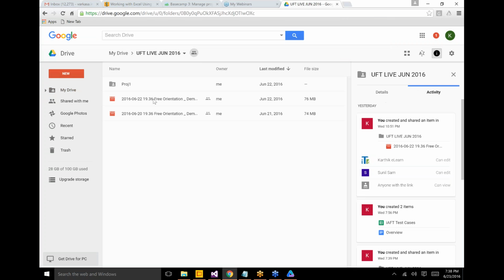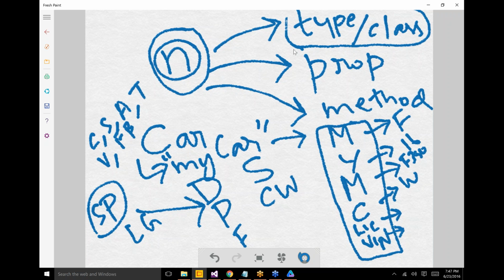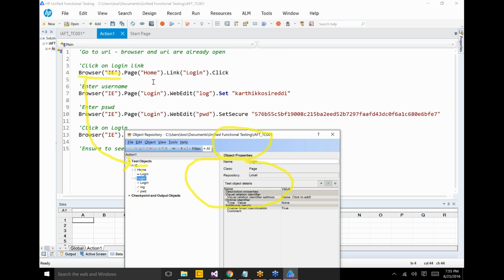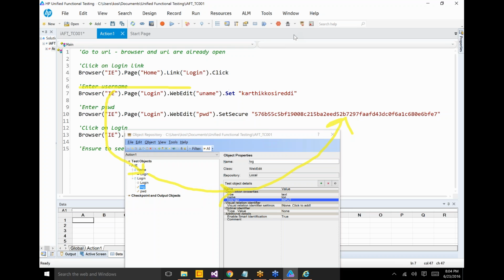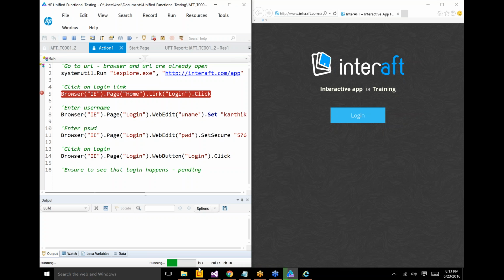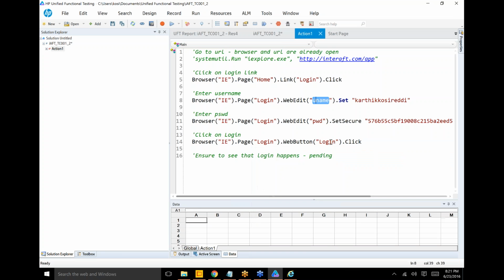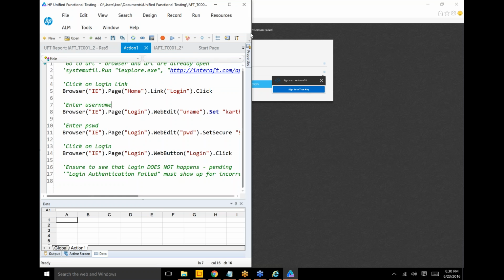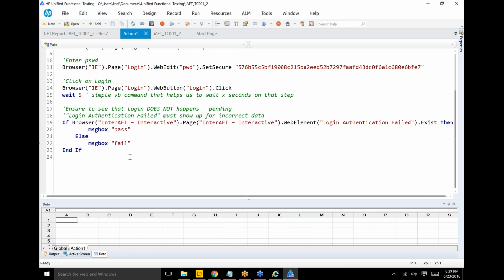HP QTP UFT Live Training demo session day 02 by Karthik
ITeLearn's latest UFT orientation and demo session June 2016

QA sector in Software Industry experiencing a boom and more and more opportunities are coming up. Karthik, master trainer in software testing automation offers you a free demo session on Selenium HP QTP UFT. Session deals with the basics of thechnology, carrer opportunities and applications

Phone no:
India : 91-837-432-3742